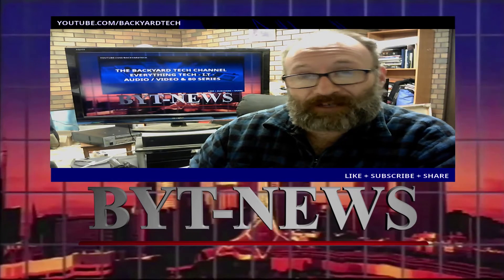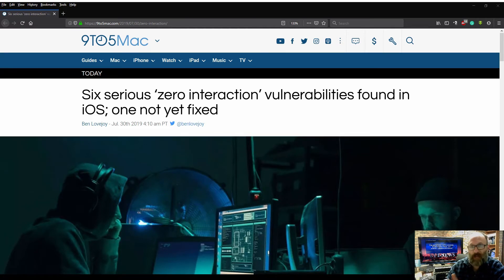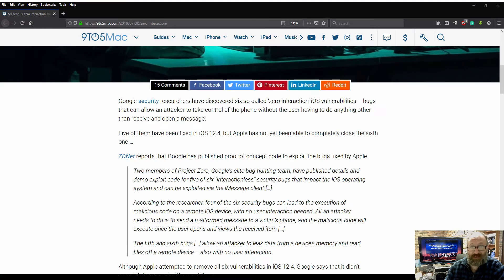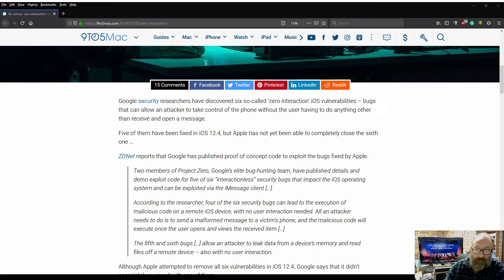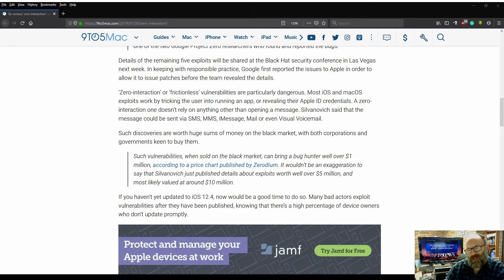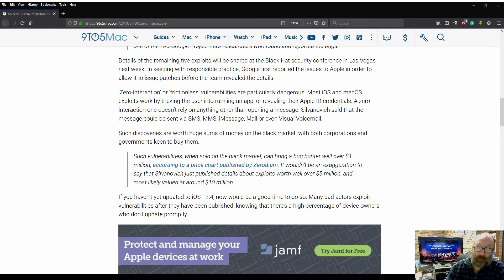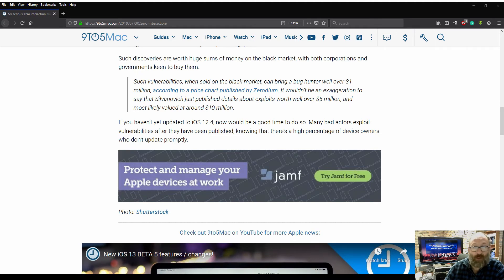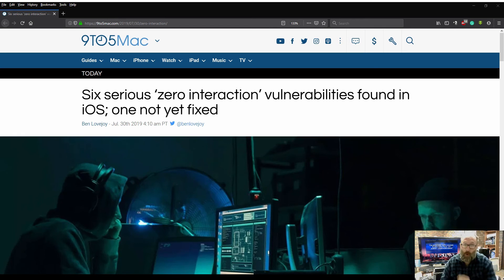News - Six serious ‘zero interaction’ vulnerabilities found in iOS; one not yet fixed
In this news video, Six serious ‘zero interaction’ vulnerabilities have been found in iOS. Of which 5 have been fixed with update 12.4, but one not yet fixed